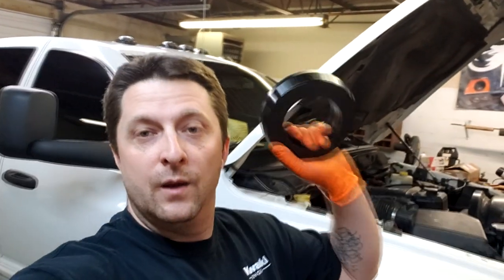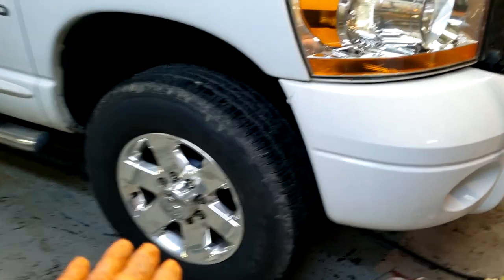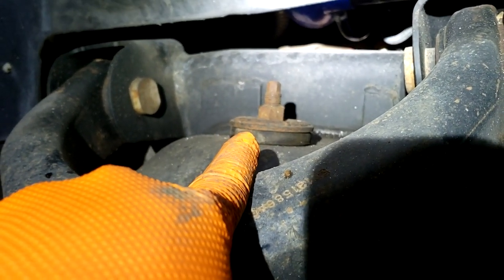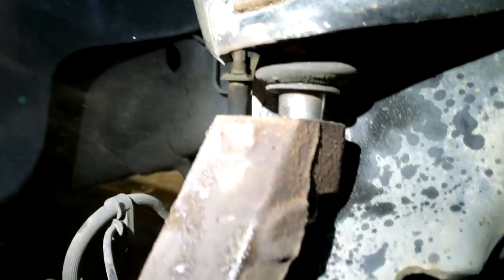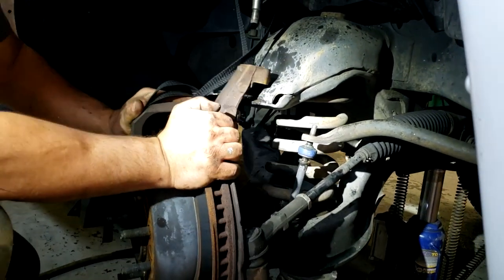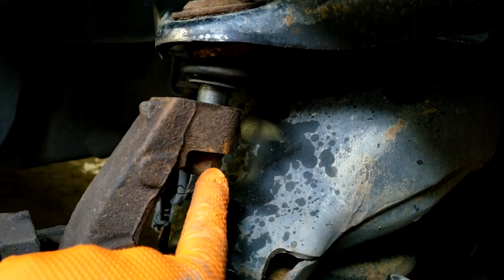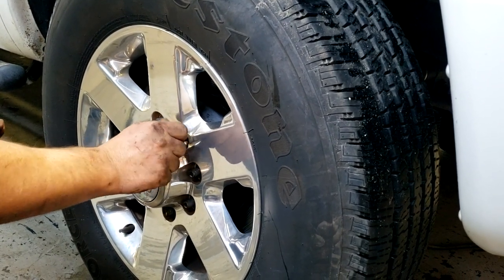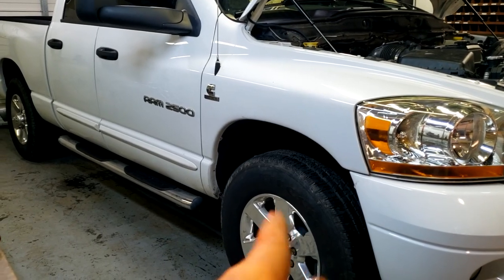Dodge Ram 2500 Front Leveling Spacers Installation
In this video I install front coil spring spacers to level out my 2006 Dodge Ram 2500 cummins 2wd.

coil spacers I used

S9 phone
gopro hero 5 session
runcam 2